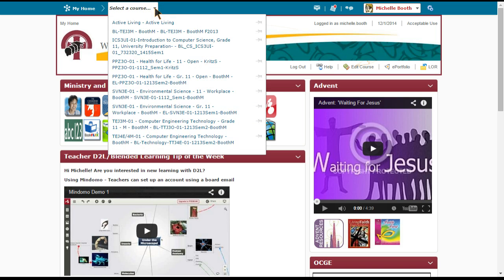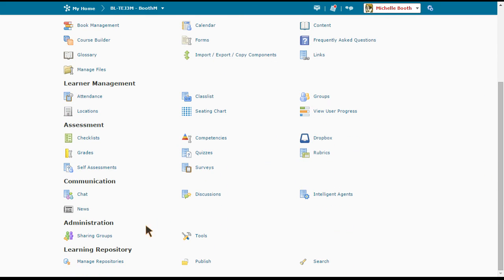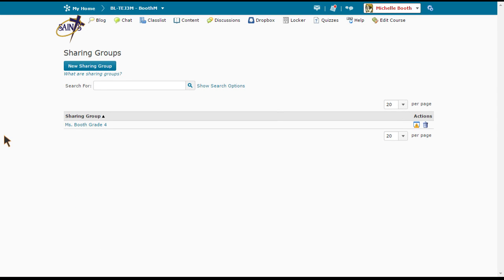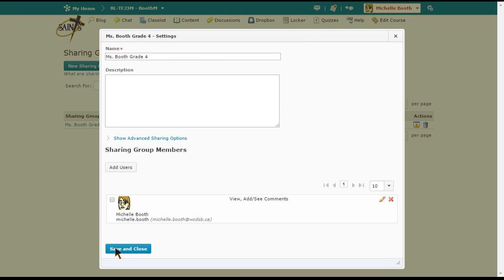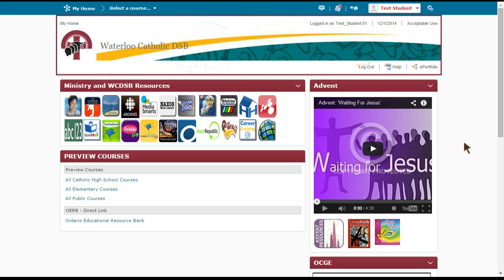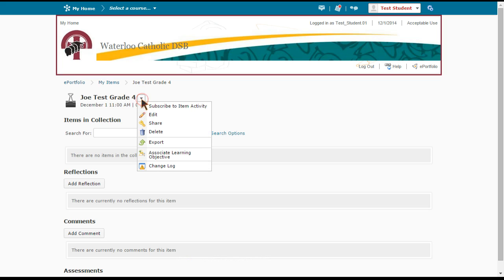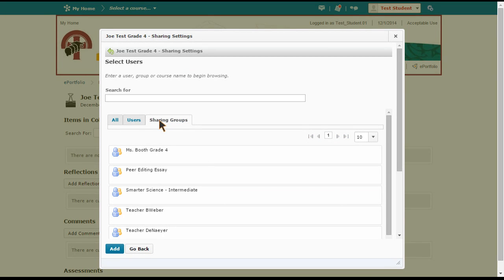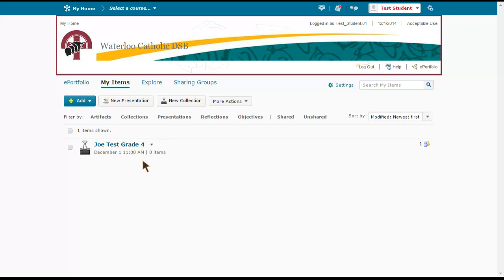CollectionsCreateSharewithTeacher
D2L eportfolio tool
Teacher creates a sharing group associated with your D2L class site. The sharing group is needed if elementary students can only see and search first names.
Students creates a collection and shares the collection with the teacher